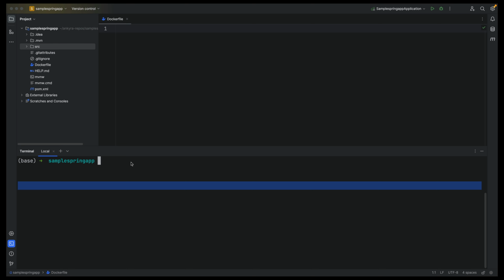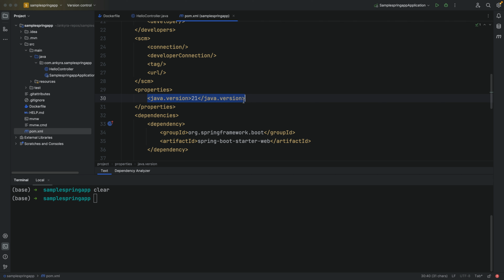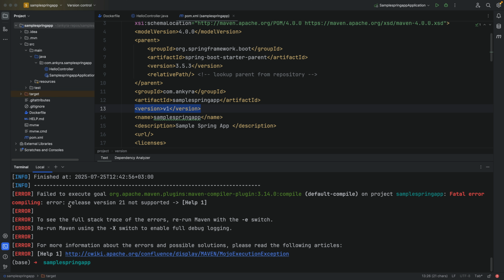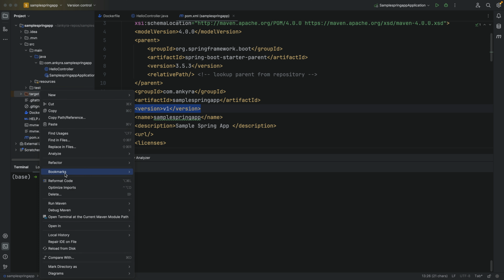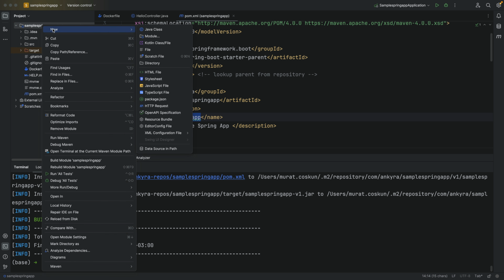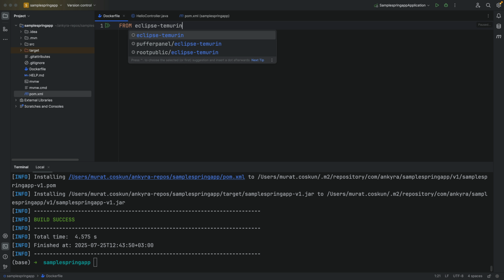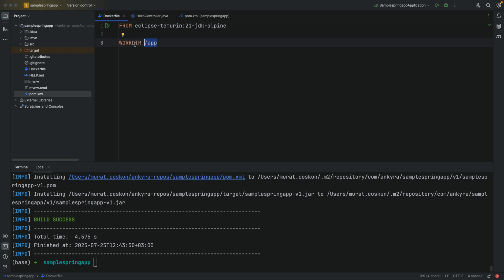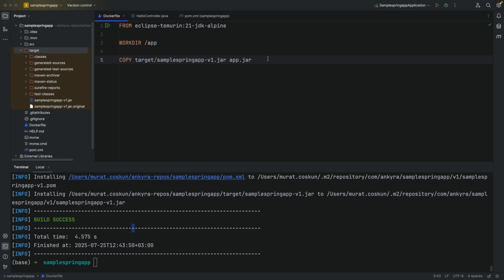Creating a Docker File For Spring Boot Application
In this video, you will learn how to dockerize your spring boot application. You will also learn COPY, WORKDIR and ENTRYPOINT commands in Docker.